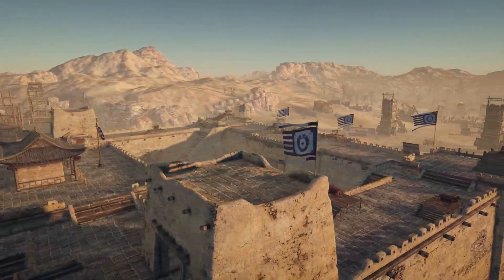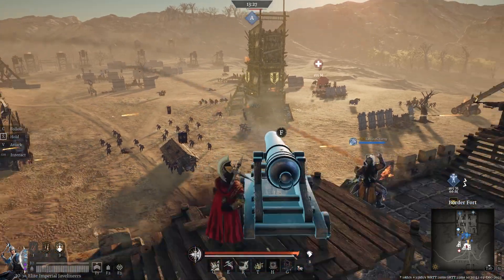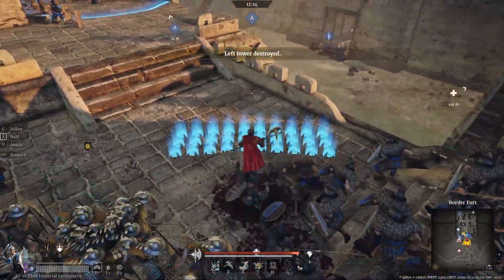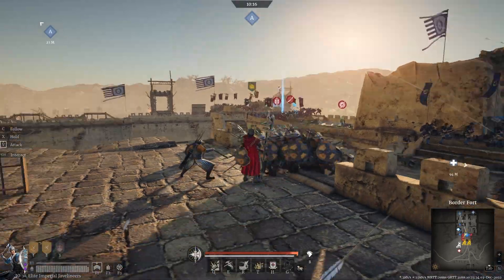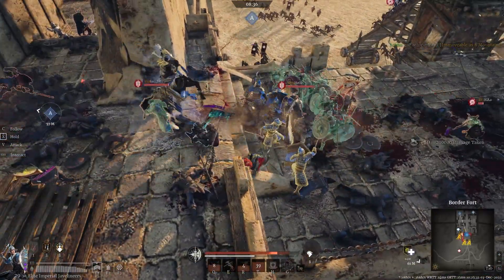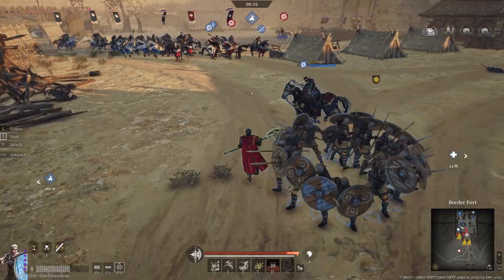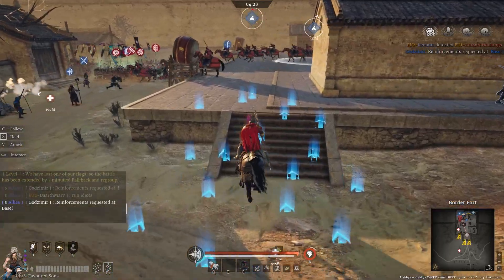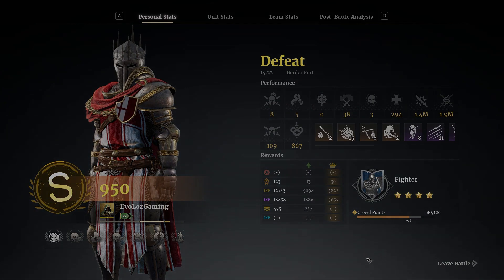Snatching DEFEAT From The Claws Of VICTORY? - Conqueror's Blade Gameplay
So we are back with some more Conqueror's Blade as we dive into a ranked match! Things get off to a bit of a shaky start as we lose the A point fairly quickly but a decent fight for the supply point puts us back in contention but i'm not sure we have done enough to stop outselves getting defeat snatched from the claws of victory!